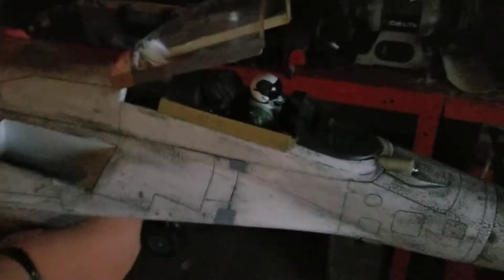Freewing MIG-29 light check